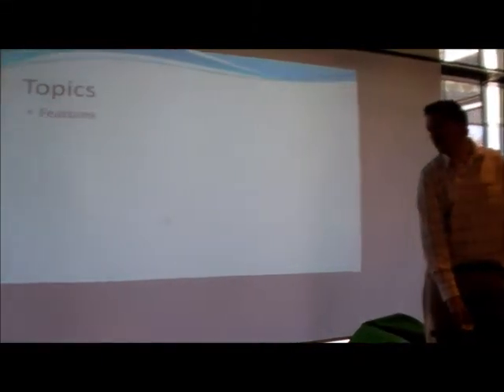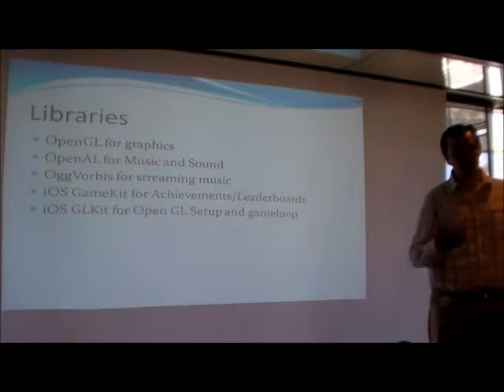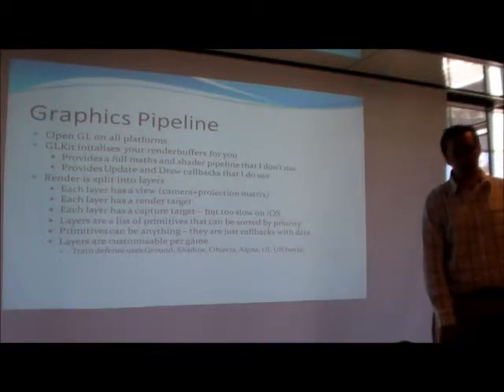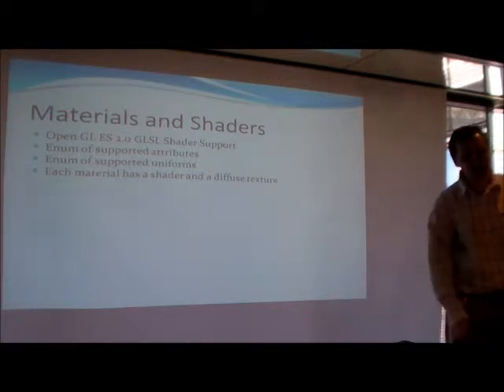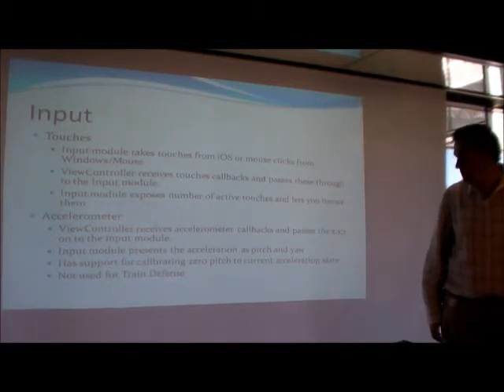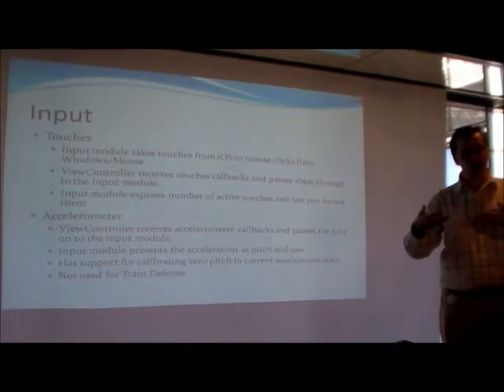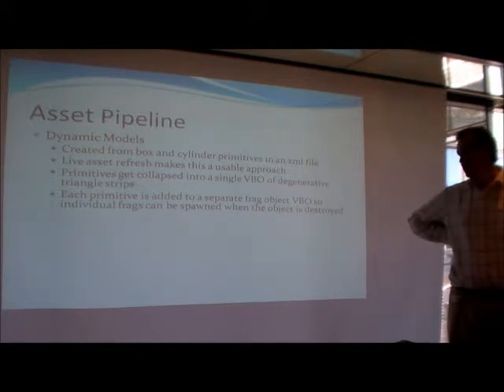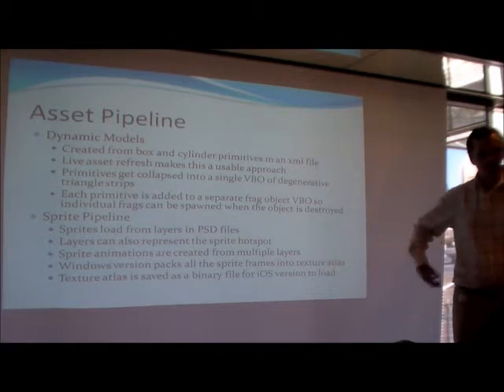Game engines meetup - 06-05-2012 - iOS Engine Talk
James' talk on his iOS engine and train defence game.